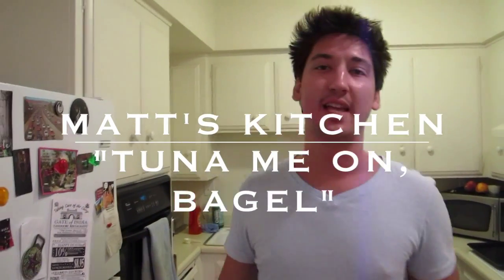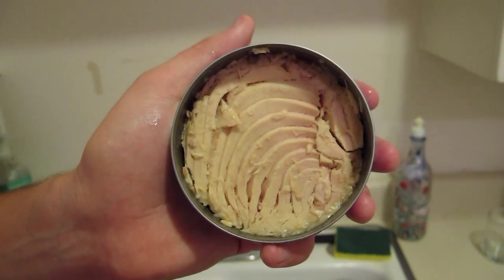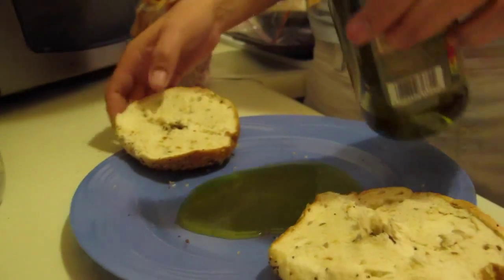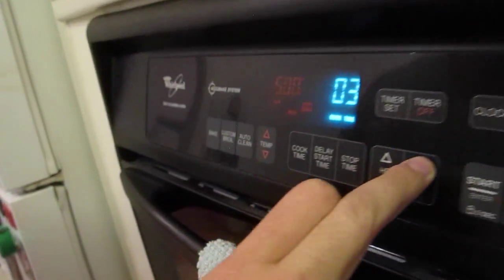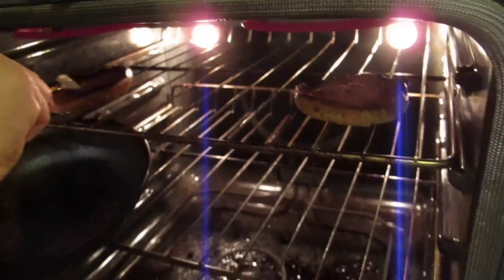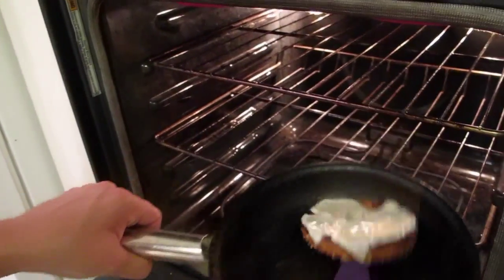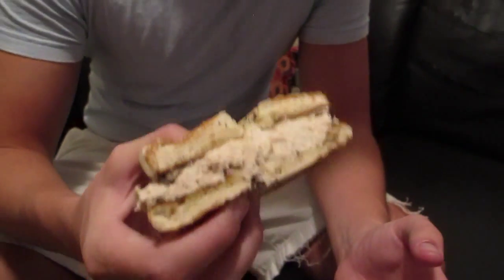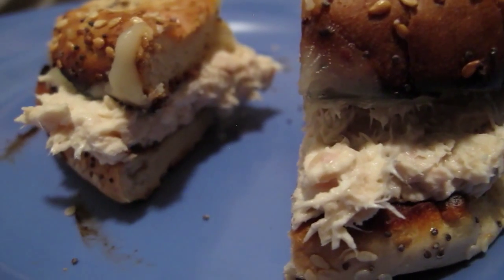Matt's Kitchen: Oh Bagel, You Tuna Me ON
It's 4:44 in the morning and Matt's cooking up a quick, classic meal that EVERYONE loves - a tuna bagel (aka, a tu-tu bay-bay.)